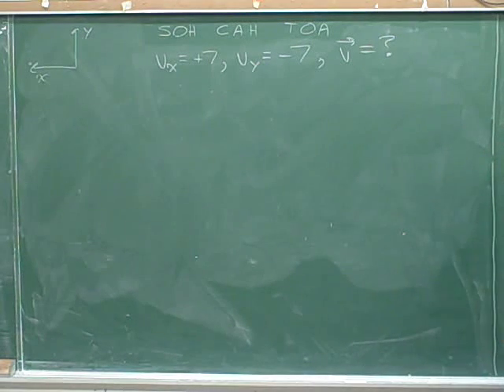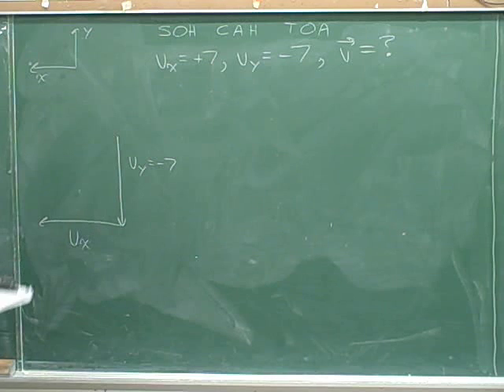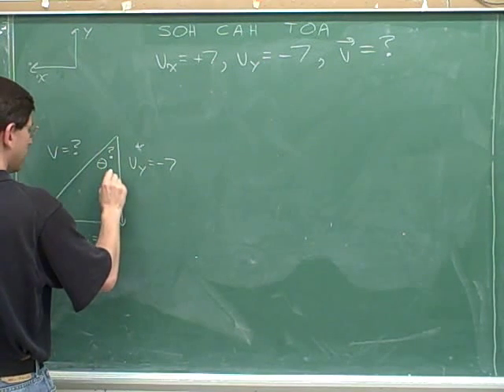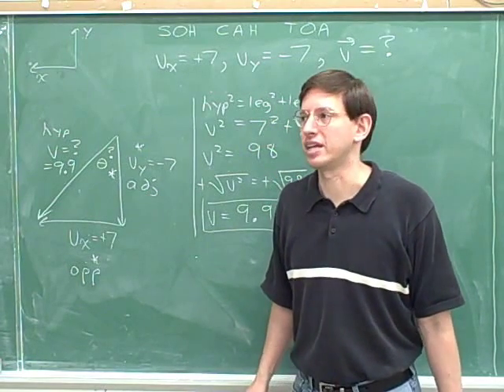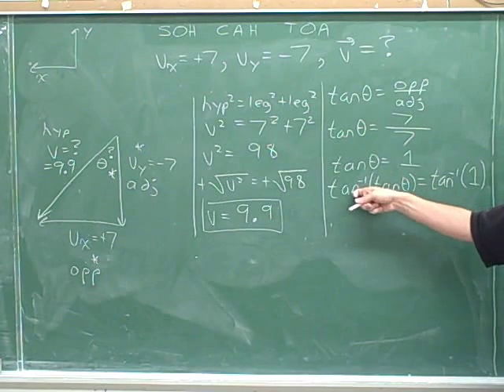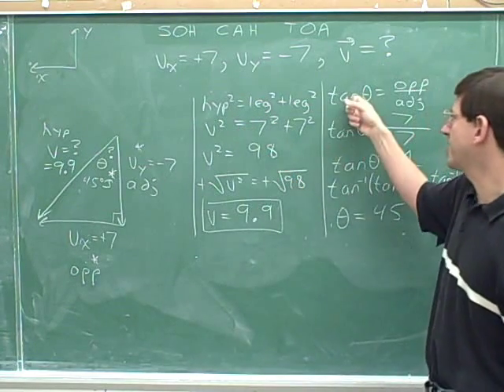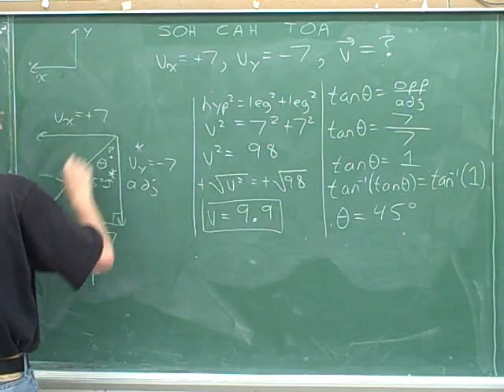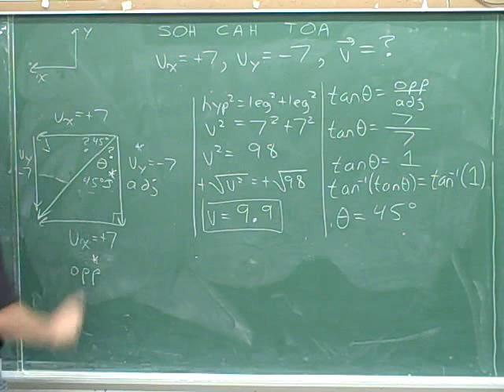Physics: Vector components (76)